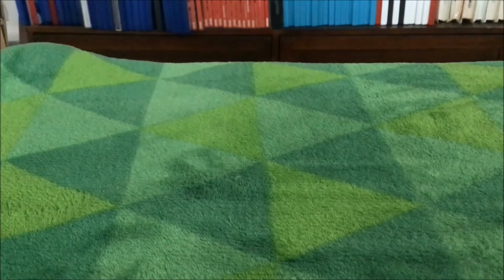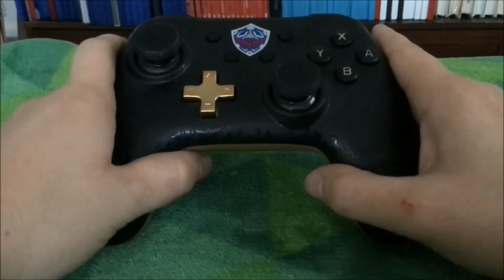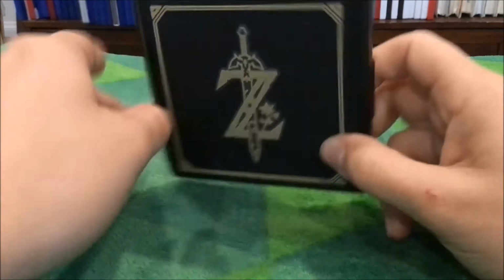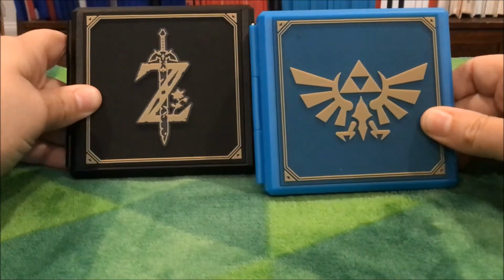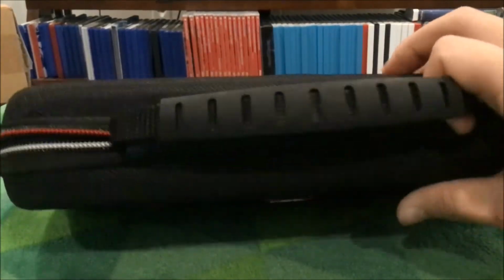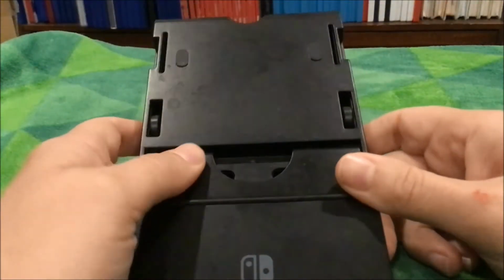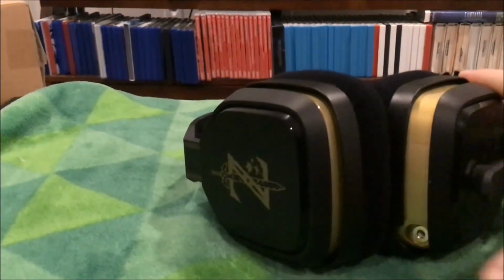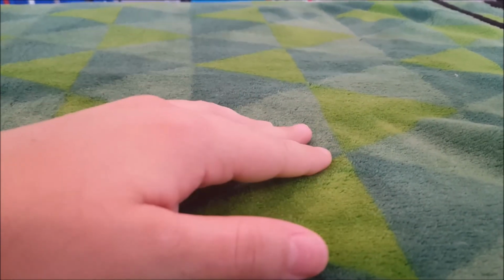Last Minute Nintendo Switch Holiday Guide: Accessories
A last minute holiday gift guide for everyone out there.  I did this video a while ago, but haven't had time to upload.  I hope this helps with some purchasing decisions this season.  This first part is accessories--part 2 will be game suggestions!

Products in this video:
1.) Nintendo Switch Pro Controller
2.) Power A Shadow Series Wired Controller-Legend of Zelda
3.) Power A Switch Game Cartridge Cases-Breath of the Wild and Hylian Crest
4.) Hori Nintendo Switch Cartridge Case
5.) RDS Industries Nintendo Switch Game Traveler Deluxe Case
6.) Hori Nintendo Switch Compact Playstand
7.) Astro A10 Nintendo Switch Breath of the Wild Headphones